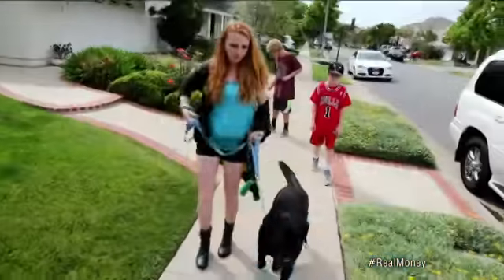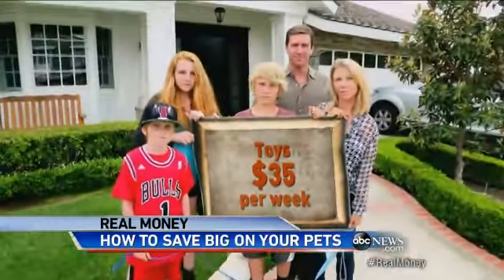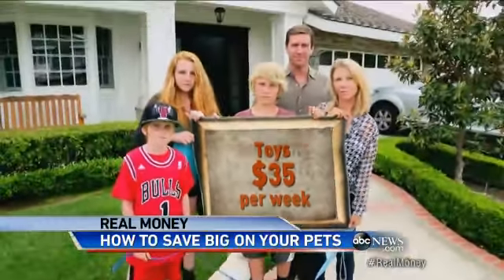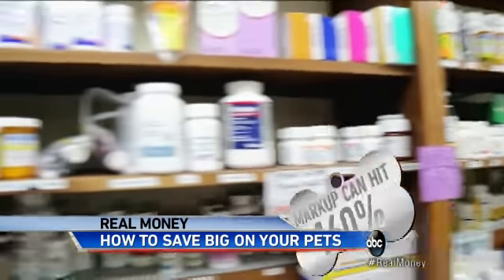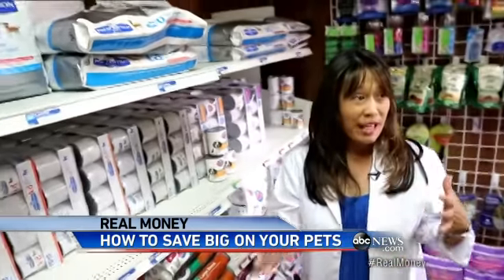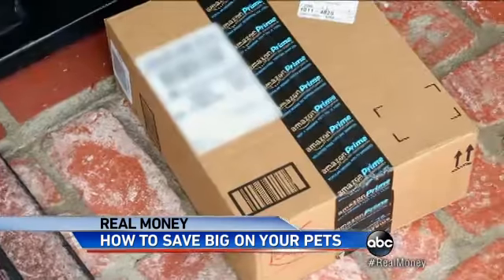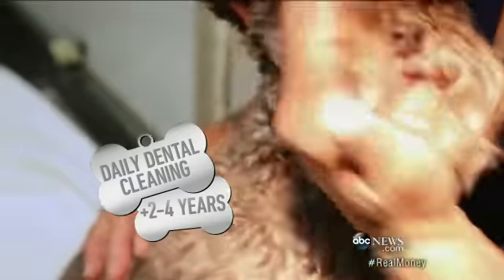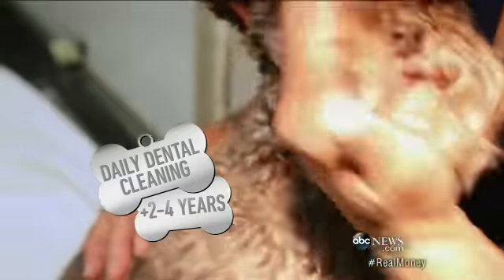Saving Big Money on Your Pets